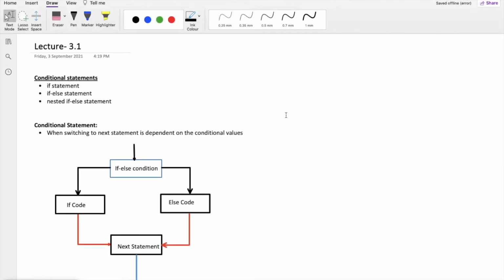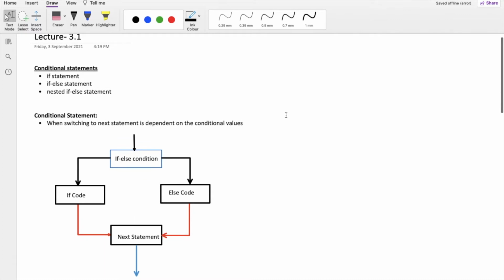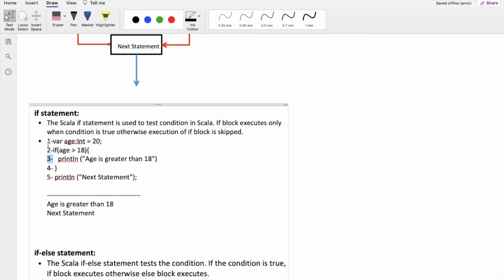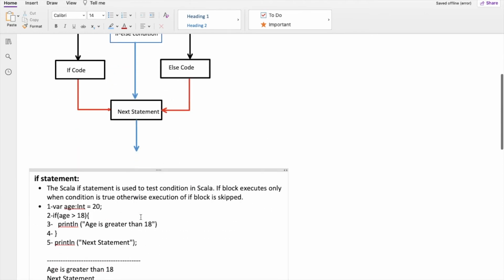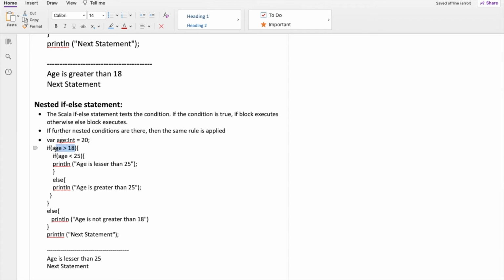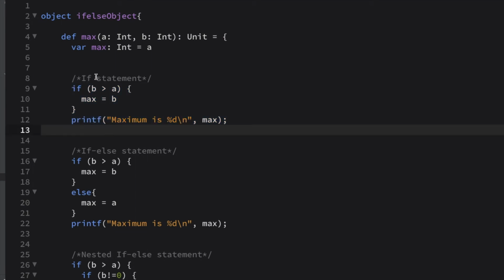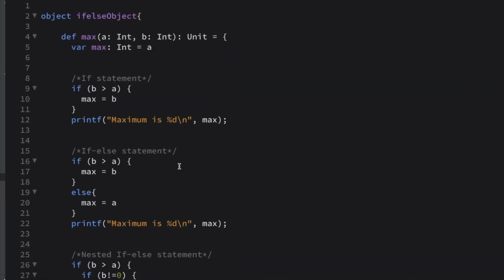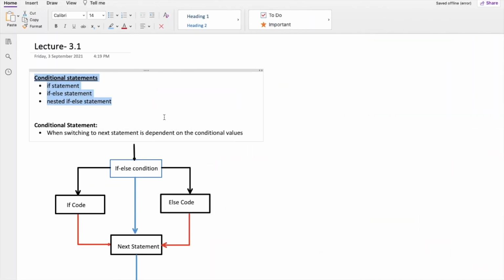Lecture 11 | Conditional Statements in Scala | Complete Course | Day 11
This lecture covers all the Conditional Statements in Scala.